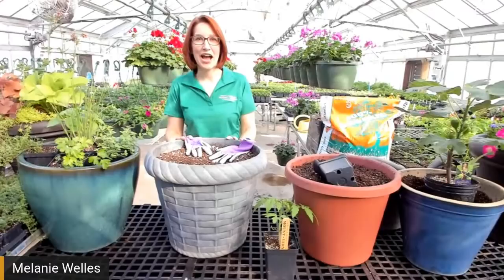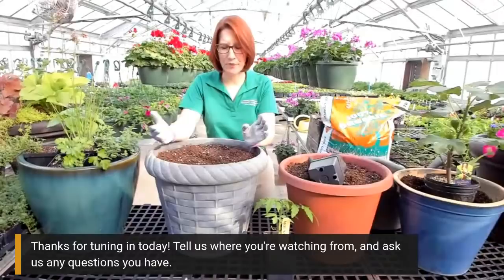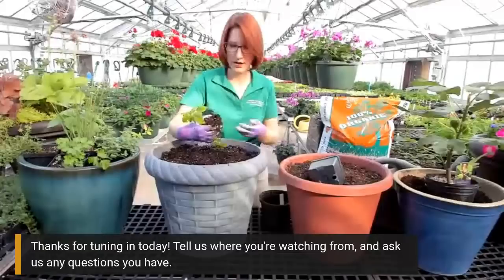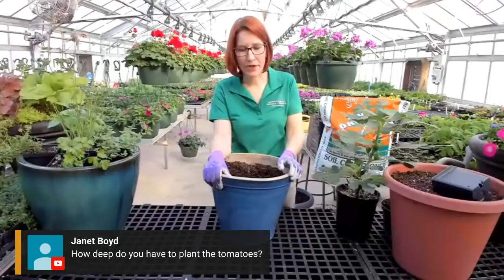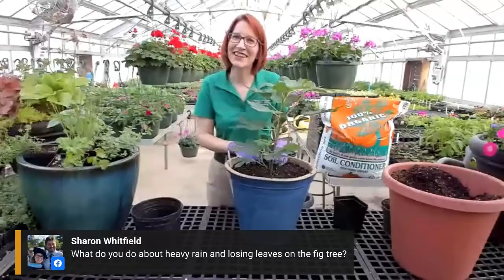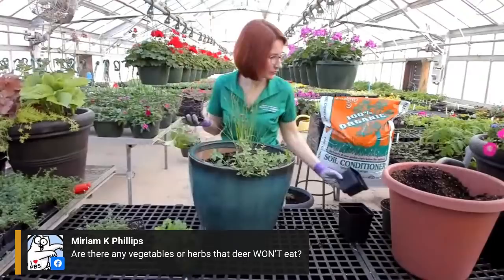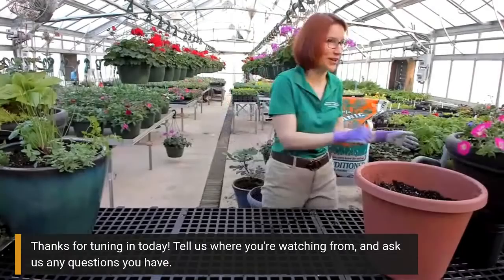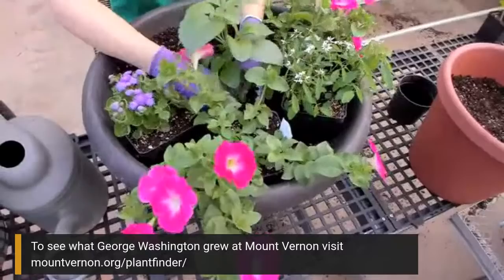Workshop Wednesday: Gardening!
Join Greenhouse Manager Melanie Welles Creamer for a special workshop on how to grow vegetables and enhance the beauty of your deck or patio with plants!